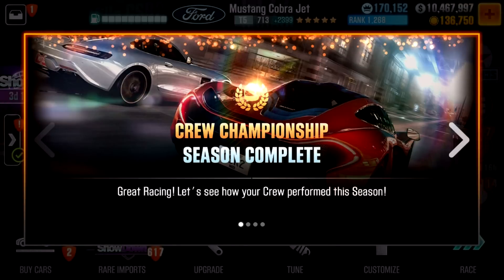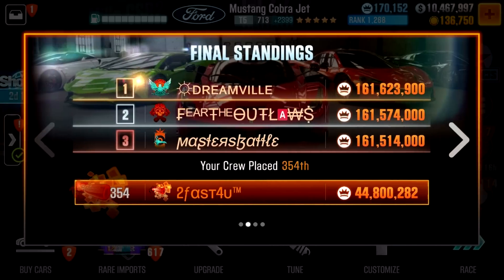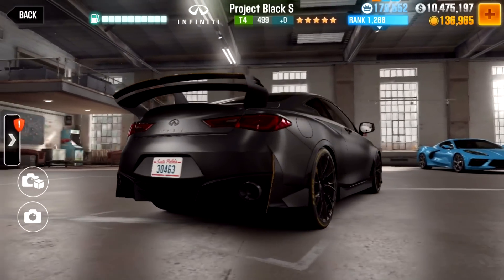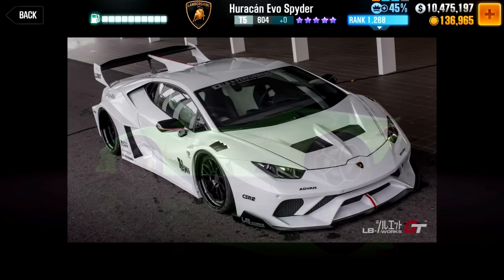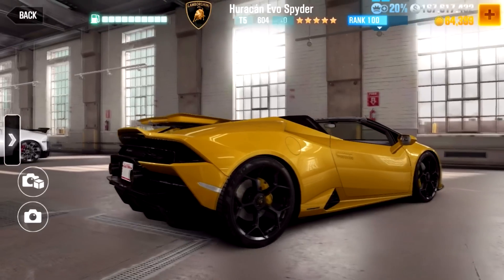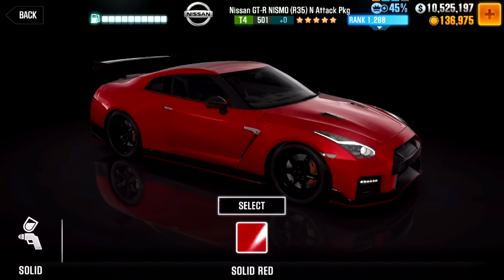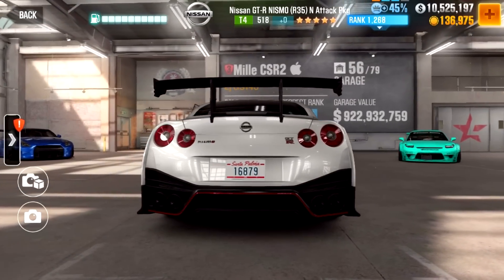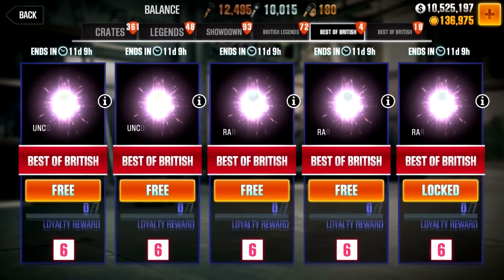CSR Racing 2 | Season #98: All You Need To Know! + Quick Tips on Best Of British Finale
Instrumental: "Lessons" by KM Beats.